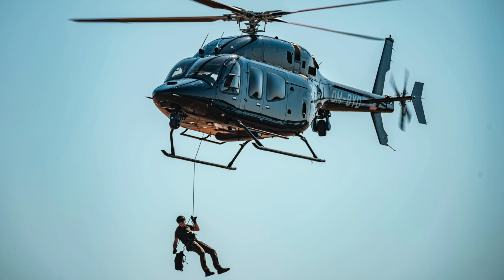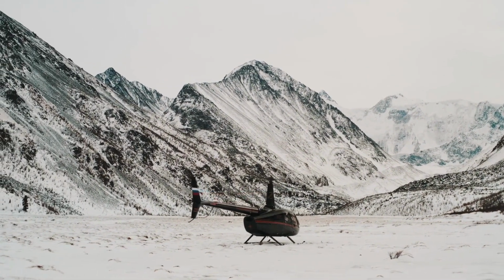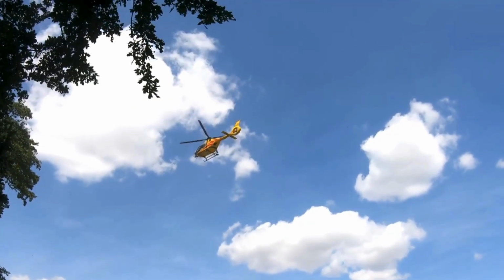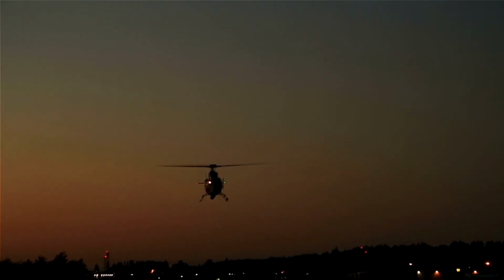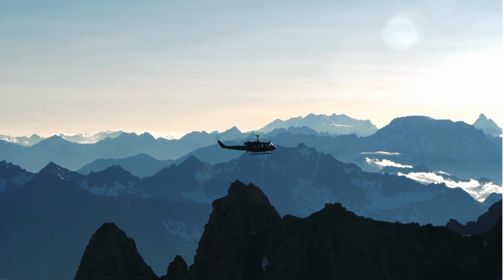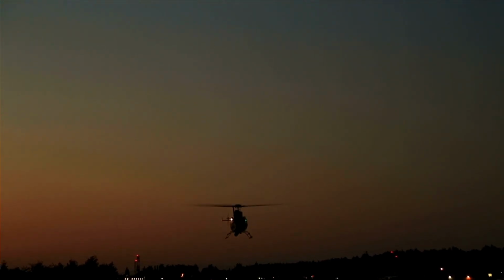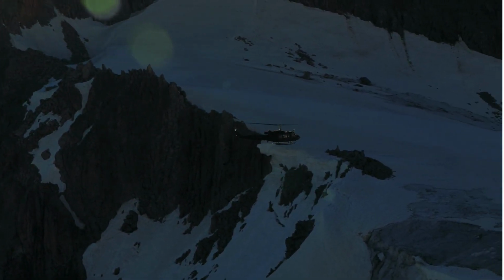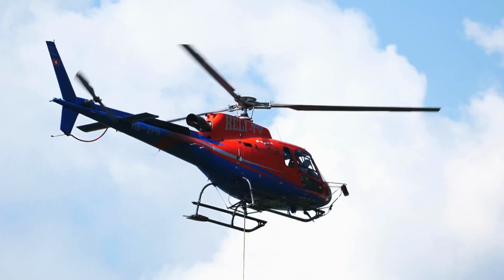Helicopter Overview: History, Components, Flight Controls, and Theory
Helicopter Overview: History, Components, Flight Controls, and Theory | FAA Decoded Podcast #2

In this episode of FAA Decoded, we take to the skies with a deep dive into the world of helicopters! From their humble beginnings to today’s turbine-powered marvels, we trace the history of these incredible machines and explore what makes them so unique. Discover how helicopters excel at vertical takeoff, hovering, and tight maneuvers, powering missions like search and rescue, construction, and more.

We break down the key components — rotor systems (think tandem and coaxial designs), antitorque mechanisms, and more — and explain the four primary flight controls: cyclic, collective, antitorque pedals, and throttle. Learn how pilots use them to master hovering, forward flight, and everything in between, all while making constant adjustments to keep these birds stable. Whether you're an aviation buff or aspiring rotorhead, this episode covers the essentials of helicopter history, uses, components, and flight theory in a way that’s easy to grasp and exciting to explore.

What’s your favorite helicopter fact or question? Share it in the comments below — we’d love to hear from you.